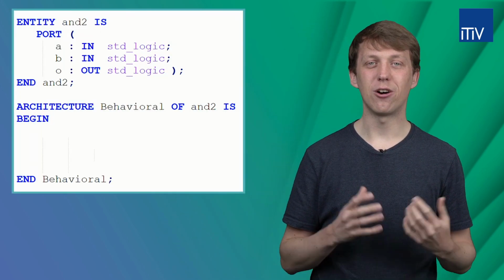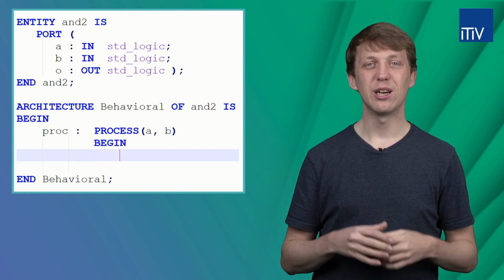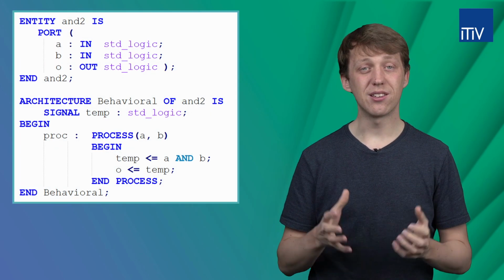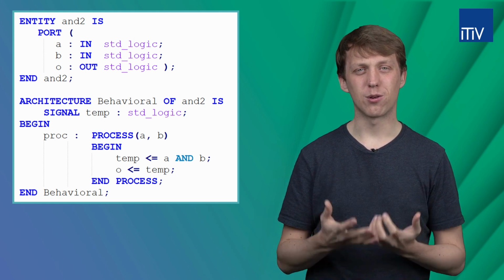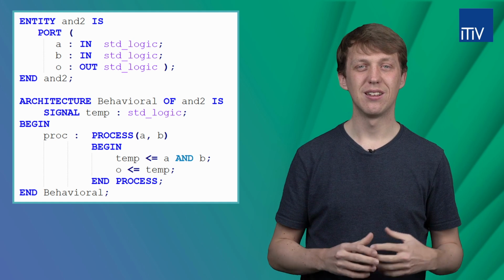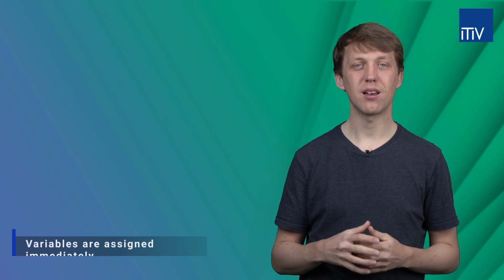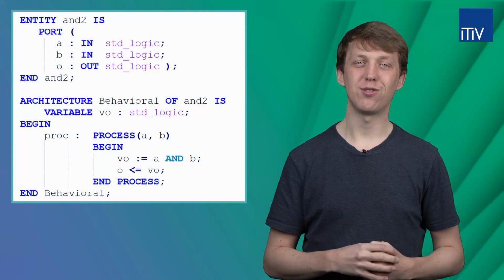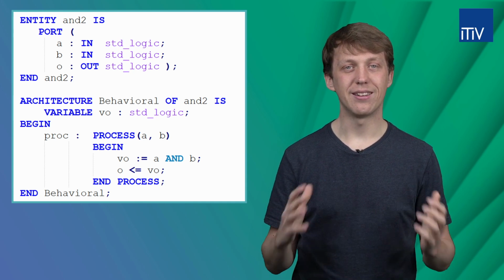[VHDL Crash Course] Processes in VHDL - How to model sequential Algorithms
Modeling sequential behavior in VHDL can be done by using processes. In this tutorial we introduce the basic structure of processes in VHDL and also explain the difference between signals and variables.